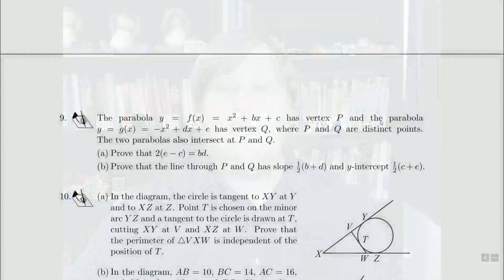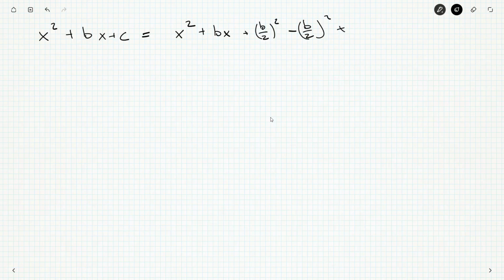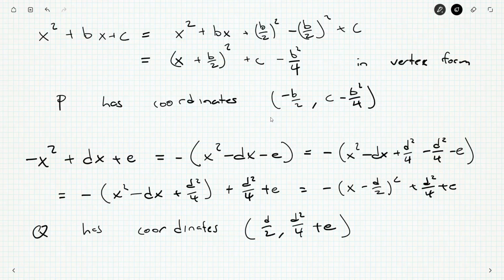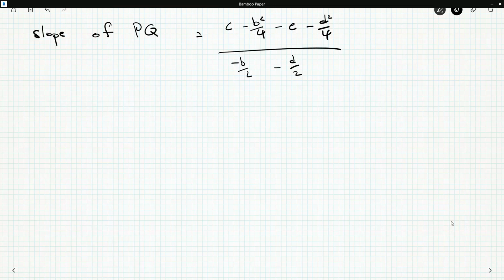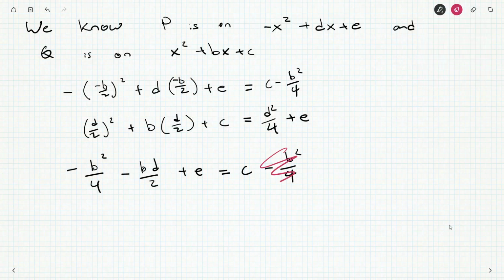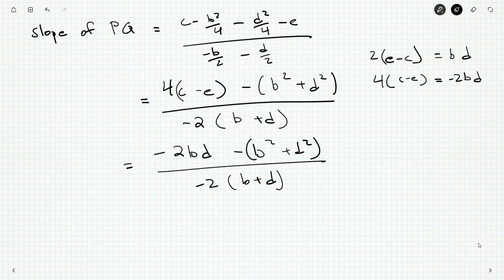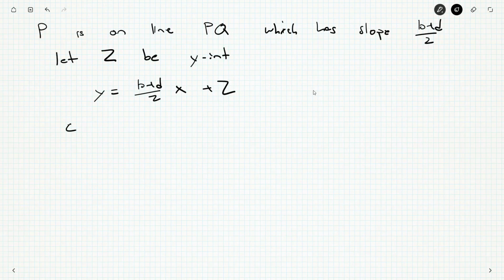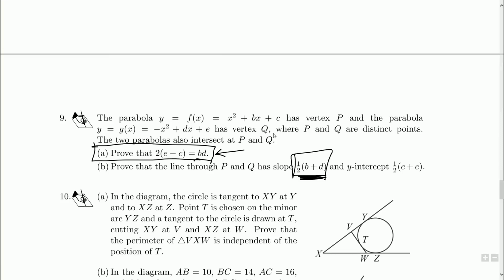Euclid 2007 9